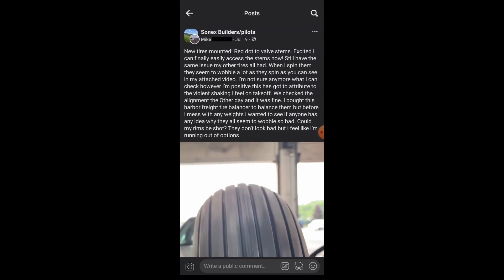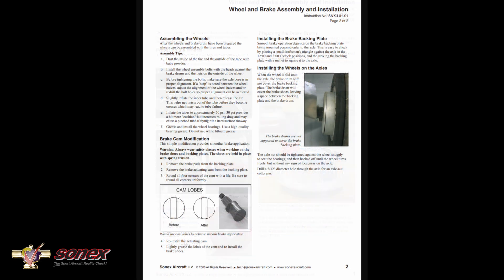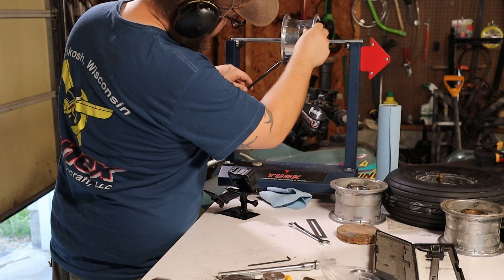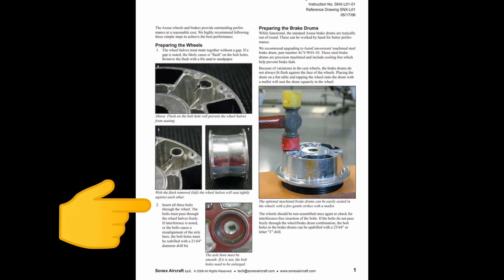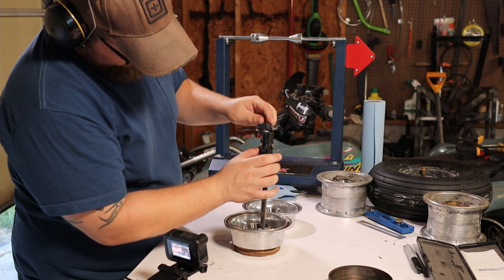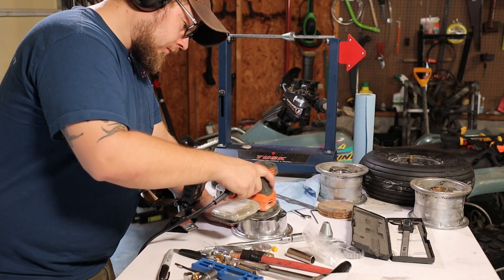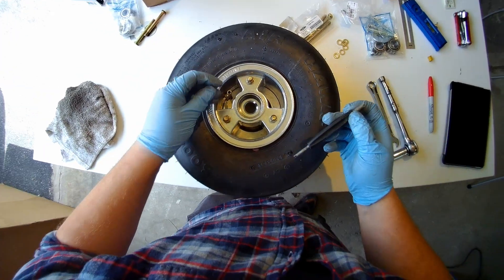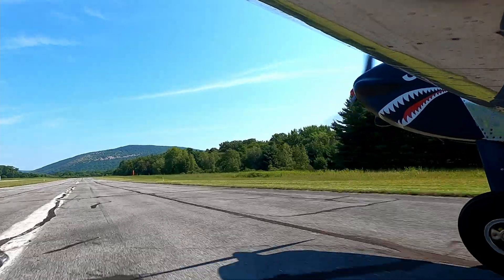How To Prep Azusa Tri-Star Aluminum Wheels for Sonex Aircraft and MORE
I recently helped another Sonex owner prep a set of Azusa Tri-Star wheels, as you can't just slap them on and go. Links to EVERYTHING Below:

3M WorkTunes Ear Muffs
Tusk Balance Stand
B&D Mouse Sander
Race/ Seal Install Tool
Digital Caliper
Tap Magic fluid
Better Benchtop Drill Press than Mine
BEST 21/64" Drill Bit
Tire Valve Core Tool
STP High Temp Bearing Grease: Best getting it from your local auto parts store..

🛩 Make your own flying videos, it's easy! 🎬
👉 This is the equipment and software I use:

Insta360 One R
GoPro Hero 8 Black
GoPro Hero 8 Media Mod
Tie Down Camera Mount
NFlightcam Audio Cable (need media mod w/ GoPro 8)
128GB Sandisk Memory Card
Amazon Large GoPro Case
Fifine Studio Mic
Lapel Mic
Phone Camera Holder
Shotgun Mic w/ Dead Cat
Backup (Cheap) Action Cam
Digital Audio Recorder

This is at no extra cost to you to use my links/codes, it's just one more way to support me and my channel. Any commissions earned will be turned into AVGAS and adventure!